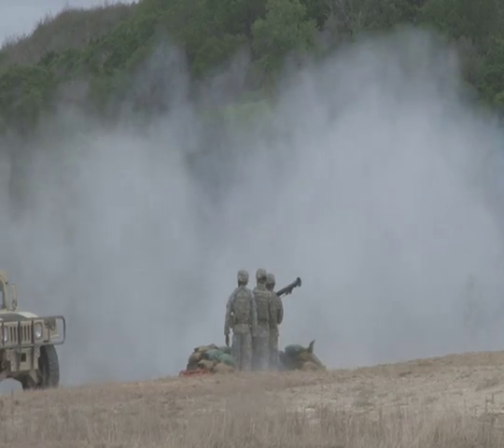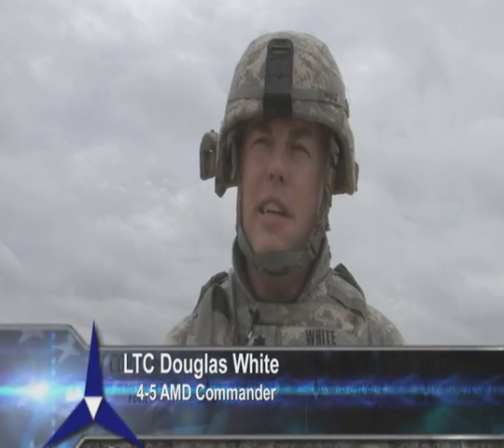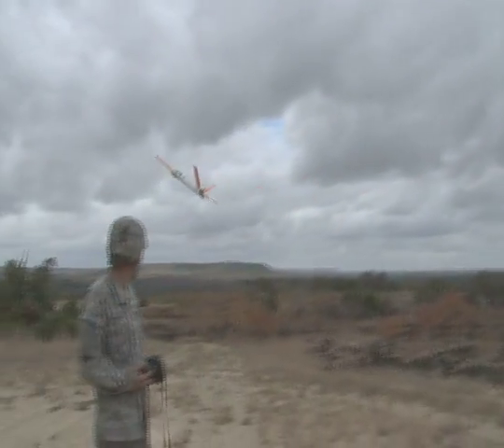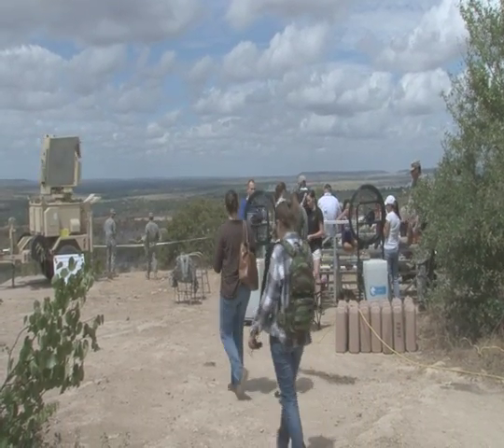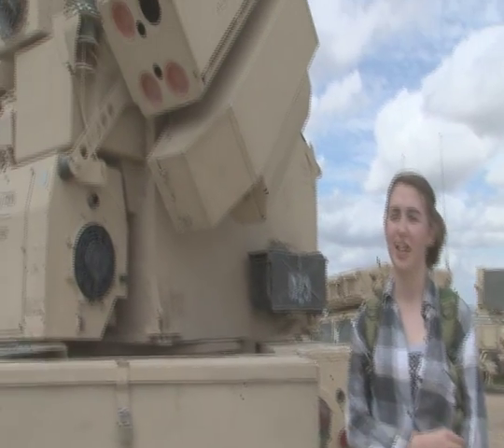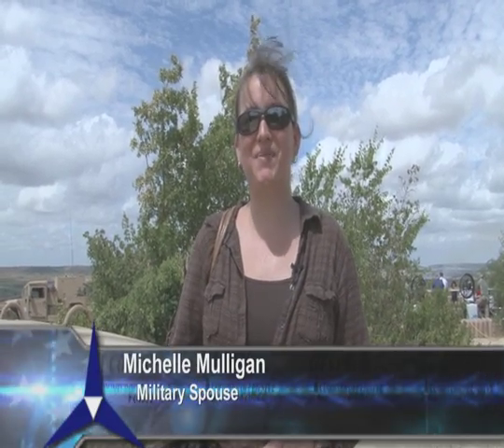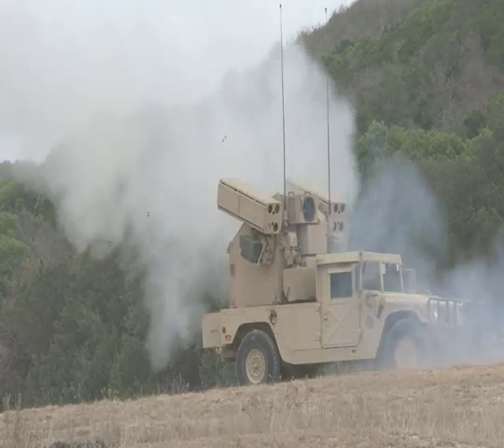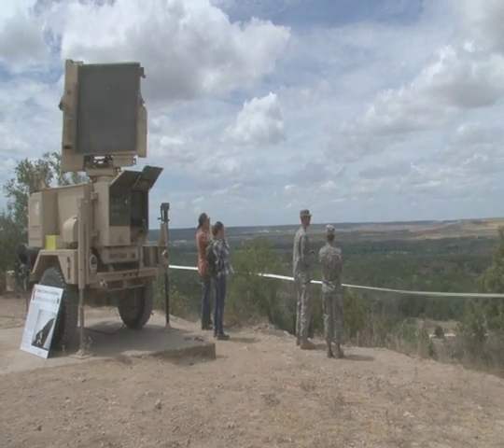69th ADA, 4-5 Air & Missile Defense Live Fire Exercise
Family and friends watched the Soldiers of the 69th ADA shoot live missiles to obtain their Table X Certifications.